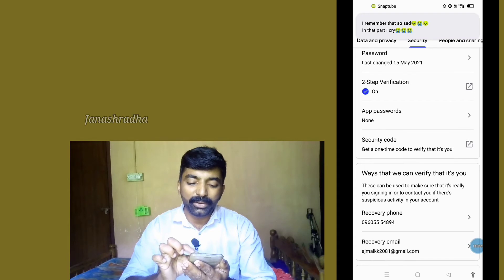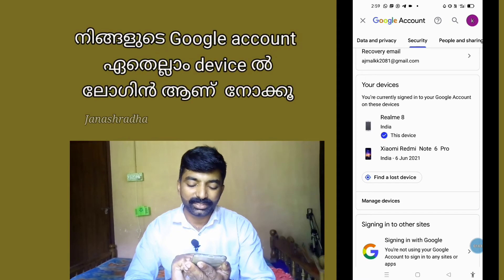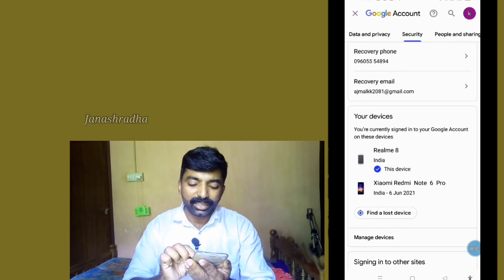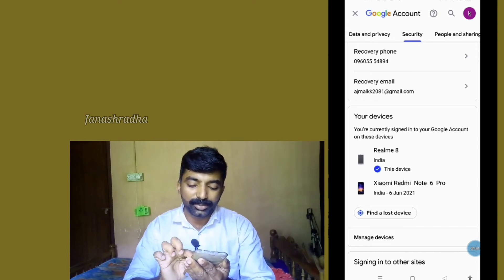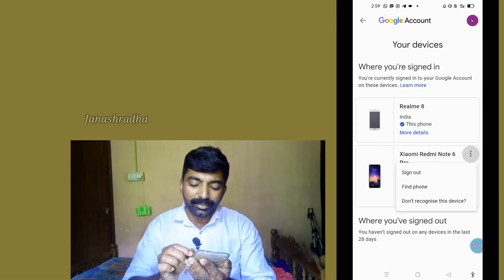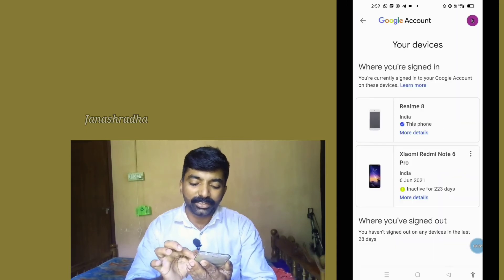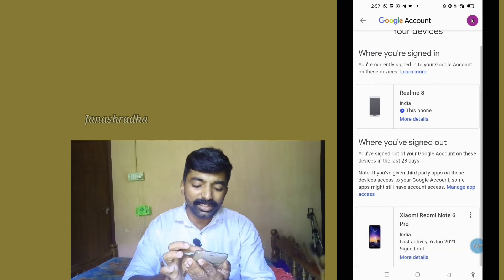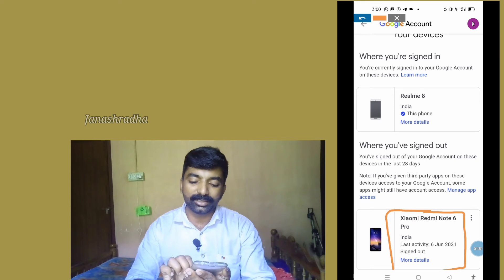നിങ്ങളുടെ Google Account (Gmail account) സുരക്ഷിതമാണോ ഒന്ന് പരിശോദിക്കാം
Dear Friends, Welcome to the channel 'JANA SRADHA'. The channel, which started with good intentions to bring out the most important and important information in everyday life. Notably, the most valuable Knowledge_ Technolgy _Health_ will share all the issues that are useful to the general public.

content,does not encourage any kind of illegal
activities. All content provide by thiis channel meant